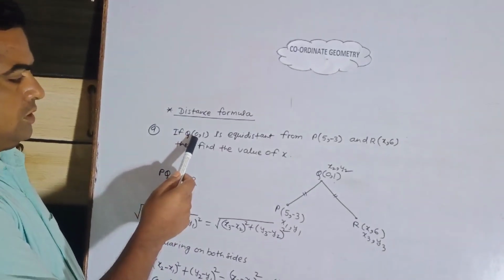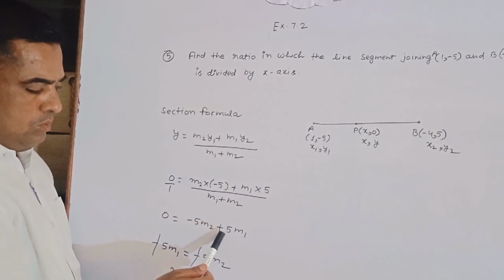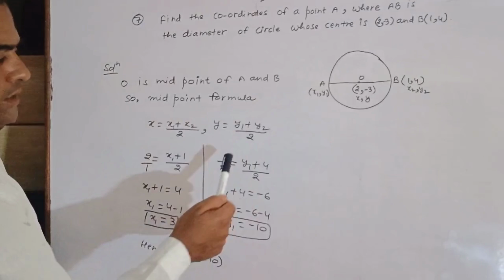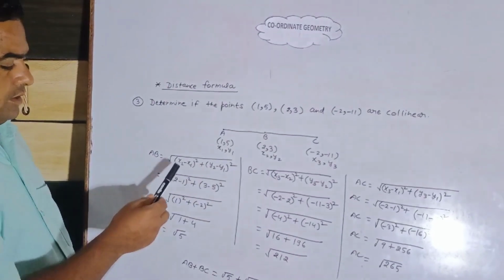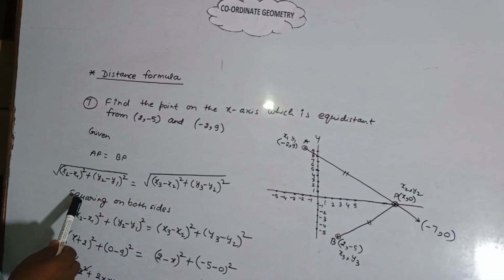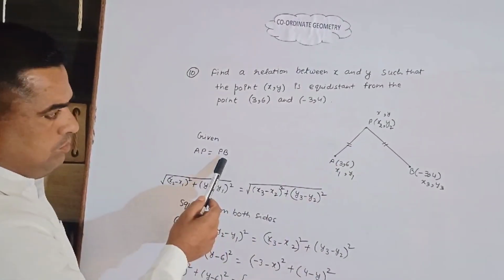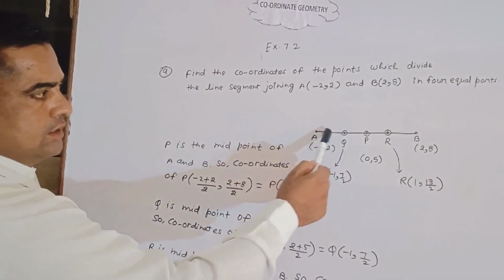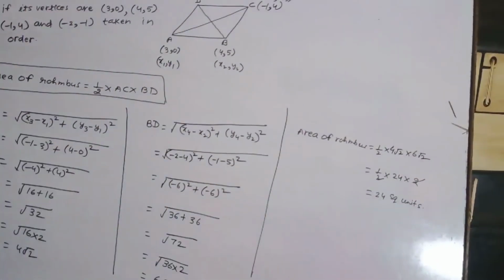Co-ordinate geometry (important questions) for class 10